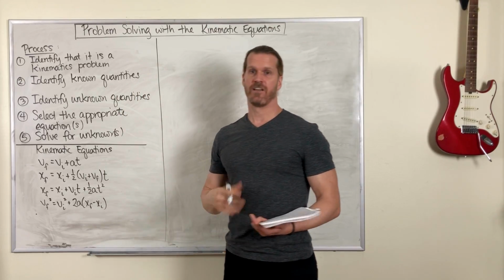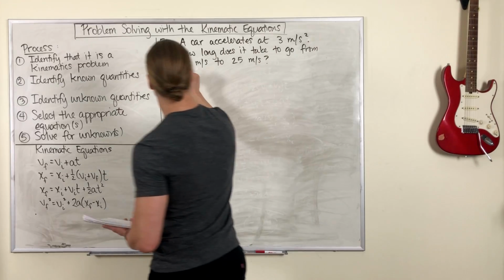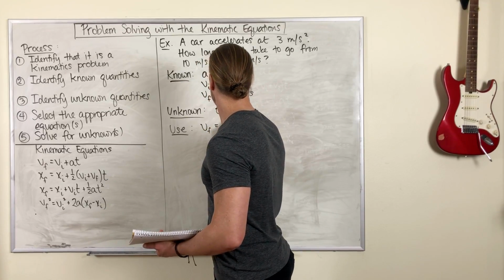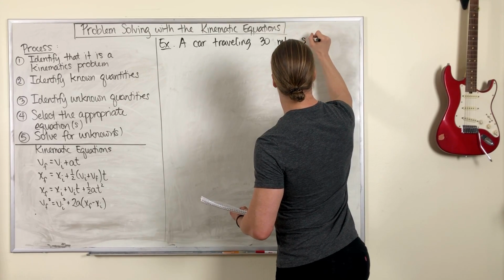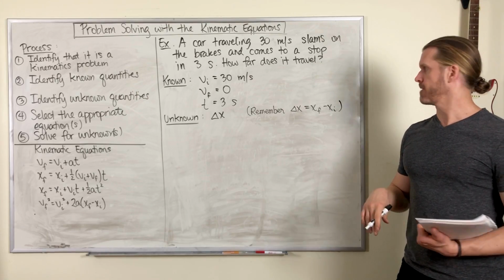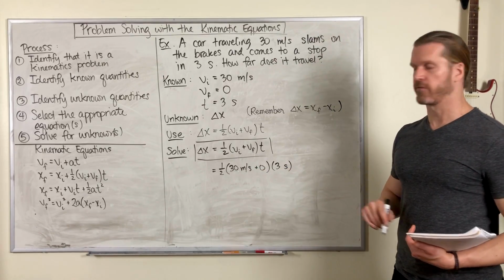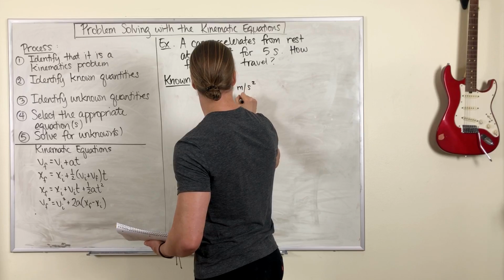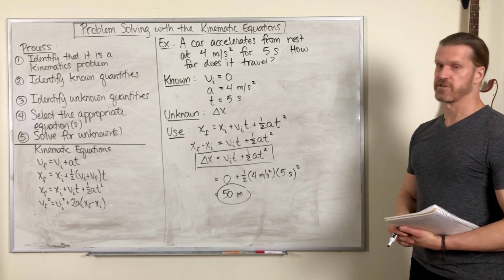Problem Solving with Kinematics